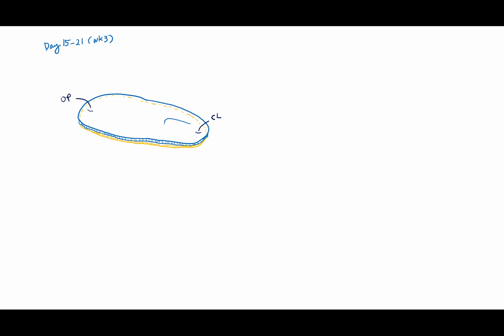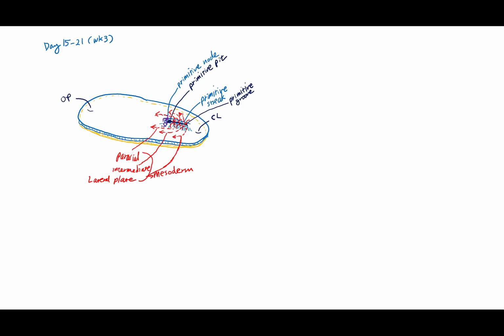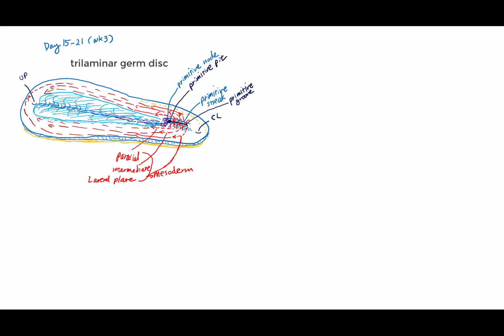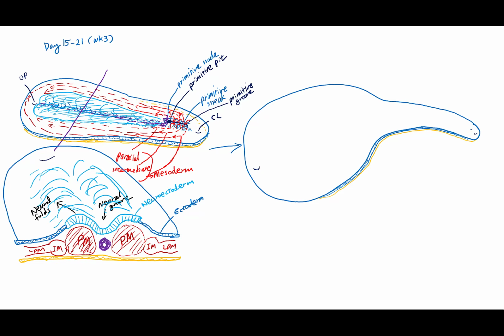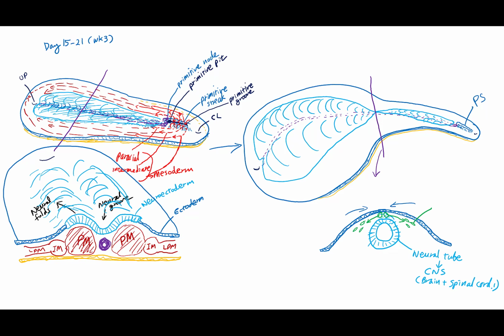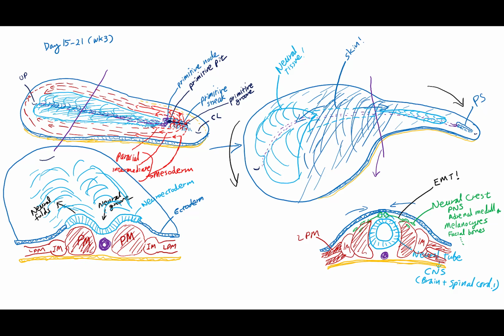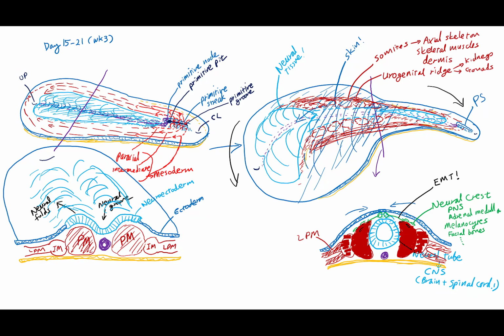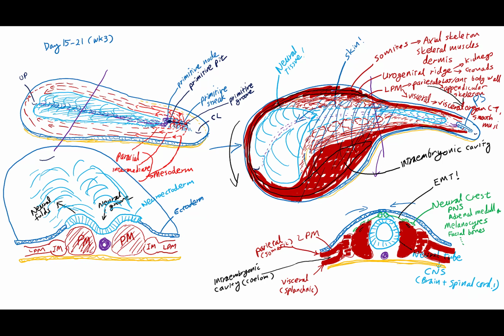Embryonic Development Week 3